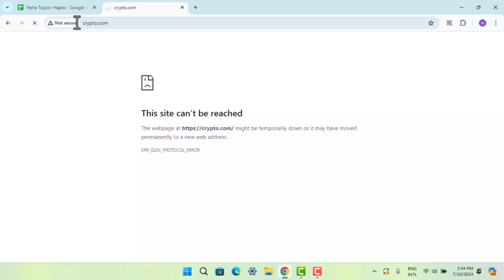How To Download Crypto.com On Your Desktop/PC 2024 !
This Video Is based on How you can Download Crypto.com on Your Desktop/PC.

Chapters / Timestamps
0:00 Introd
0:14 Download Crypto.com On Pc/Desktop
1:00 Outro